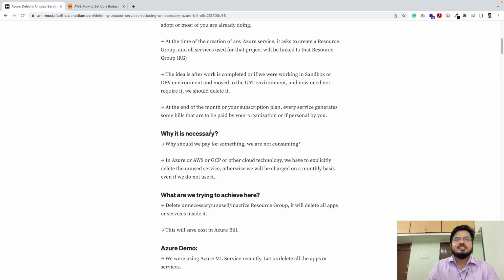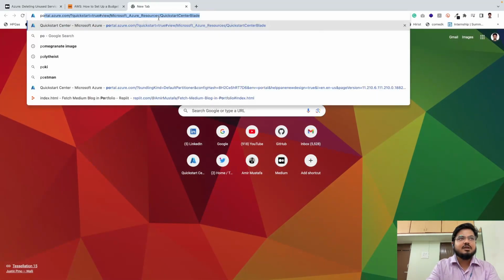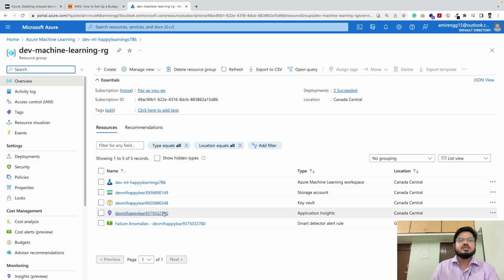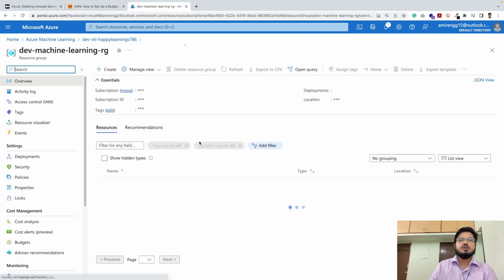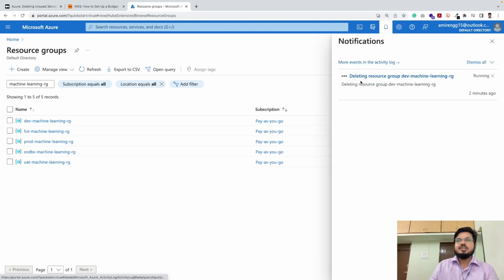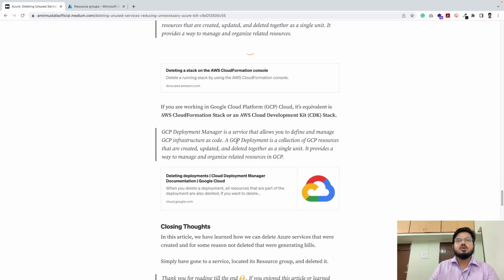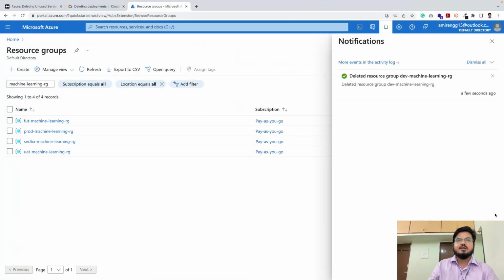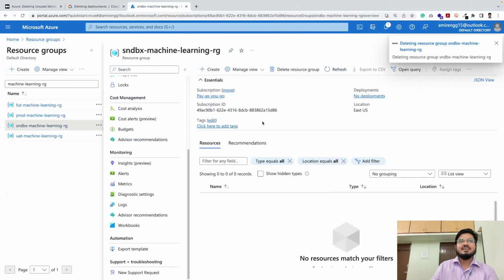Azure: Reduce Unnecessary Costs | Explained for AWS and GCP Clouds as well | 2023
In this video we will learn how to delete unused Azure apps or services at once. Cloud charges based on pay as you use basis. So it is important we should delete unused or inactive apps.

If you are from Azure, AWS or GCP, we will be understanding in all three clouds. We will demo in Azure Cloud and understanding from Official sites of AWS and GCP.

⏰ Key Moments:
00:00 - Introduction
00:34 - Why Cost Optimization is Necessary
02:04 - Azure: Demo
02:33 - Azure: Understanding Resource Group | Importance of Deleting it
03:44 - Azure: Reviewing Apps connected with Resource Group
04:38 - Azure: Deleting Resource Group
05:39 - Azure: Alternate place to see Resource Groups | Azure
06:01 - Azure: Reviewing Multiple Environments | Sandbox, DEV, UAT, Prod, etc.
07:28 - AWS Cloud: Deleting Stack on AWS Cloud Transformation | AWS Official Site
08:11 - AWS Cloud: How to Setup Budget before using AWS Service
08:48 - Google Cloud: Deleting GCP Deployment Manager | Google Cloud Official Site
10:15 - Azure Cloud: Reviewing deleted Resource Group and Apps
12:07 - Wrap Up